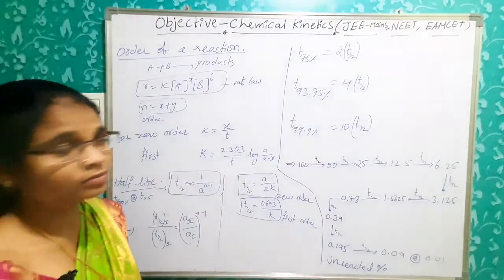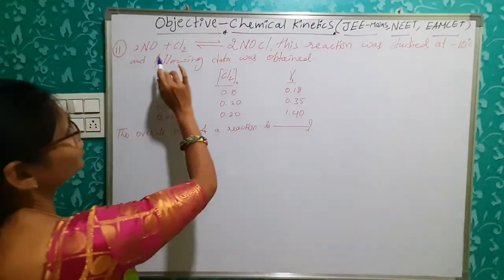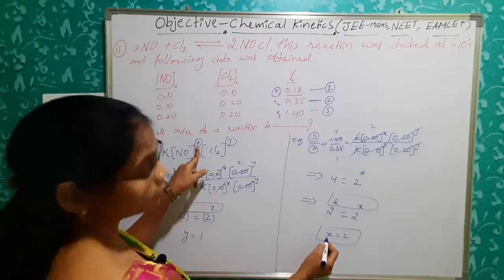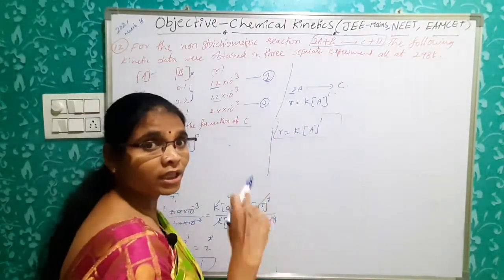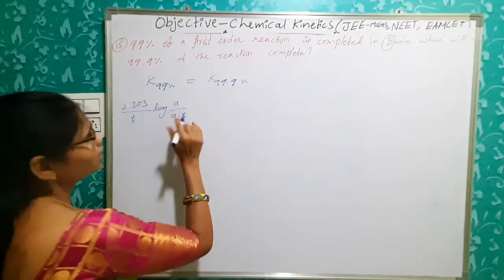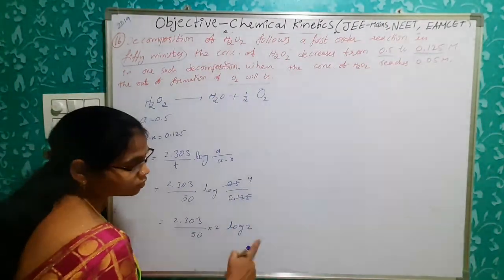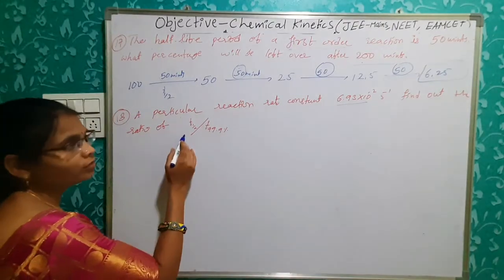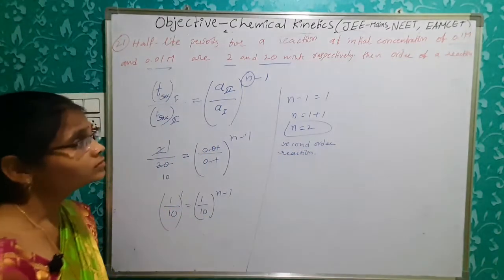Objective for JEE-Mains,NEET,EAMCET from Chemical Kinetics part-2(Order of a Reaction, HalfLife)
This Video contains Objective along with Previous Bits for JEE-Mains#NEET#EAMCET from Chemical Kinetics part-2 (Order of a Reaction and Half-Life) By Vijayalaxmi